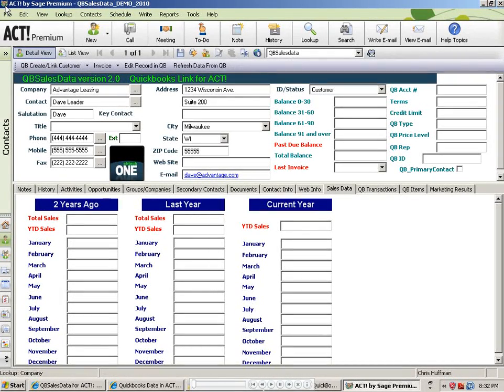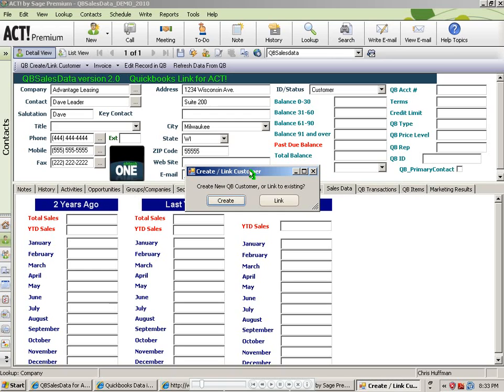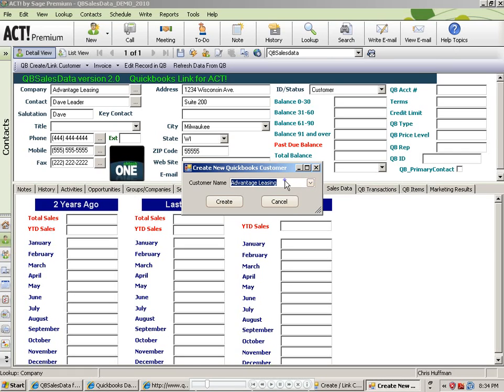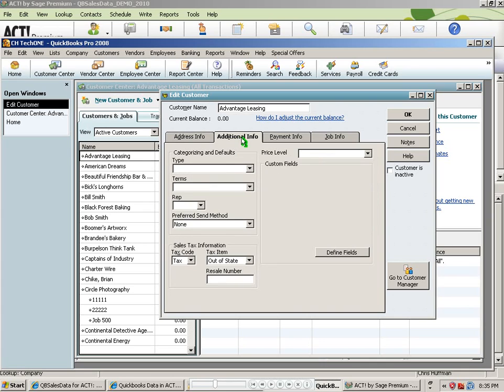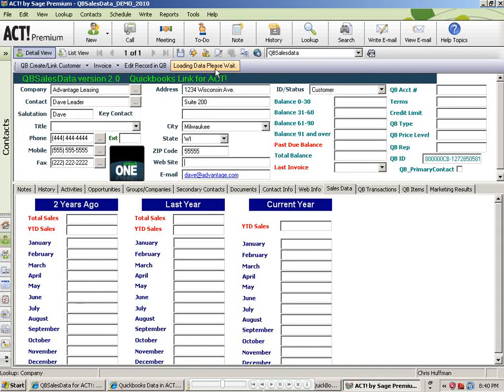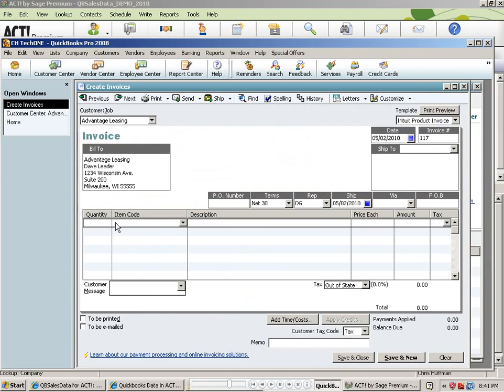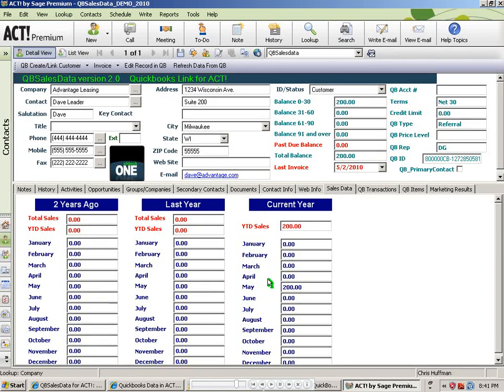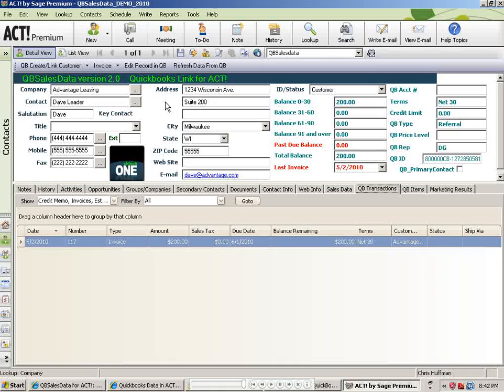QBSalesData - Create New Quickbooks Customer from a record in ACT!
This video shows you how to create a Quickbooks Customer from a record in ACT!.  Duplicate entry goes away!   It also shows you how to create transactions from ACT! (invoices, estimates, etc.) and how to use the REFRESH FROM QB button to quickly refresh the sales data on the contact record in ACT!